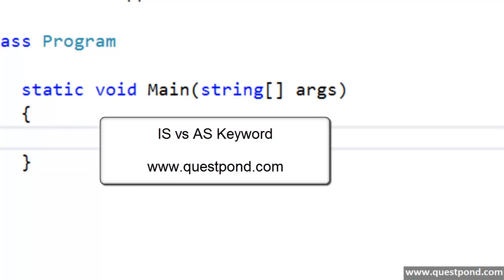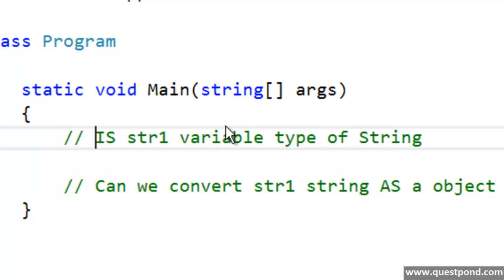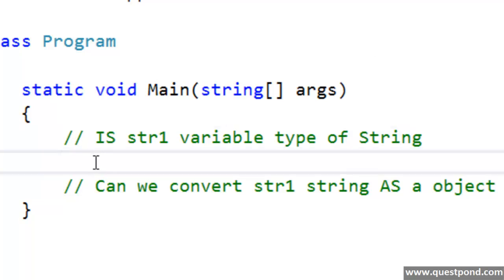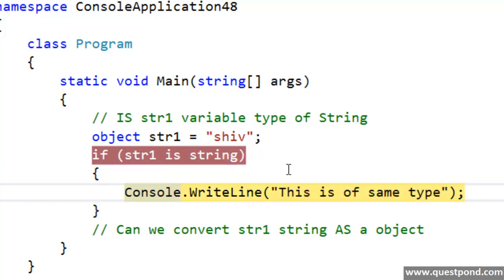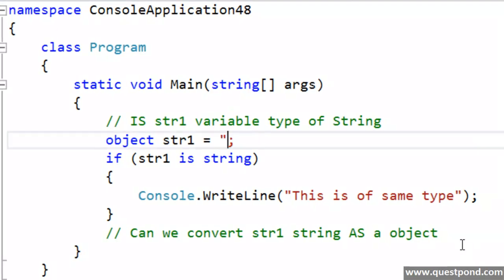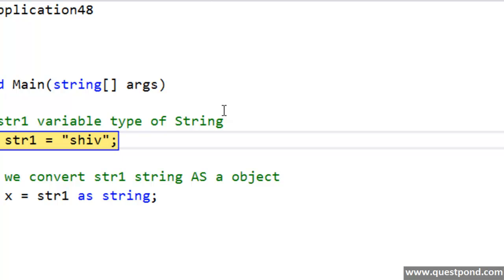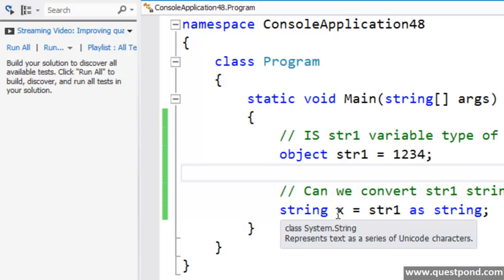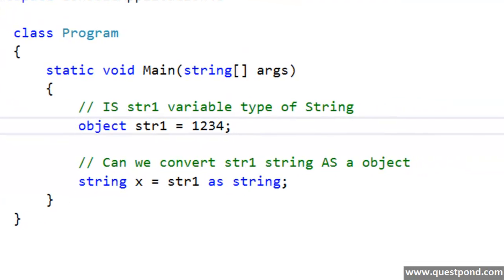IS vs AS Keyword | C# Interview Questions with Answers | Csharp Interview Questions | IS vs AS in C#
This is a interesting c# interview question which explains the difference between "IS" and "AS" keyword.
"IS" keyword is useful to check if objects are compatible with a type while "AS" keyword helps to do conversion from one type to other type